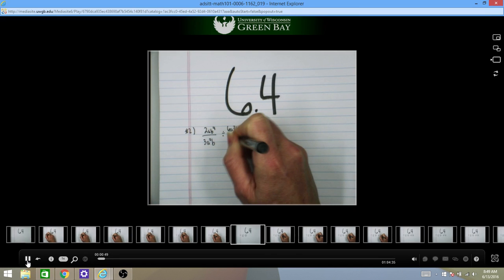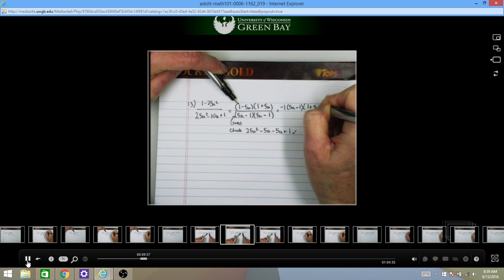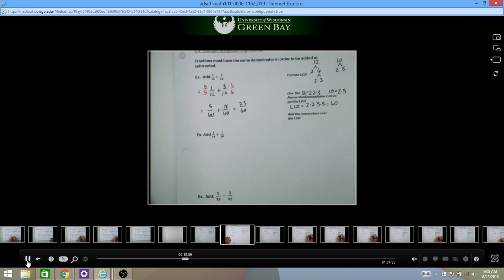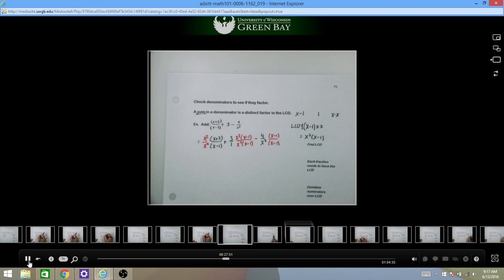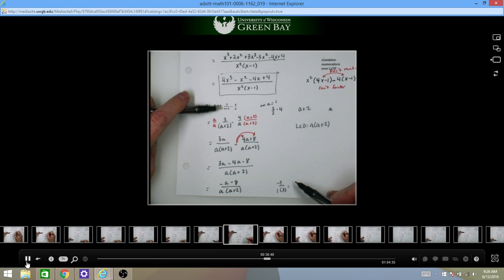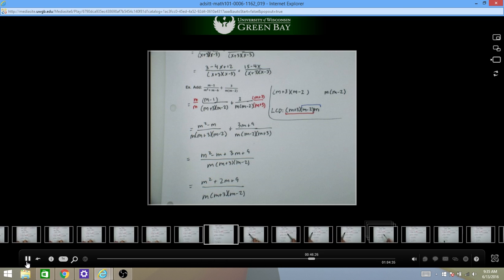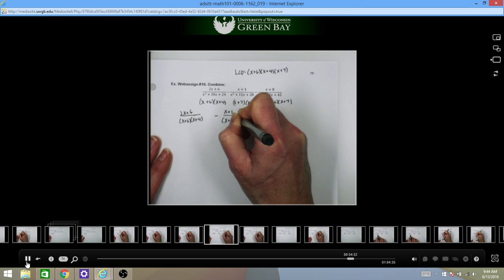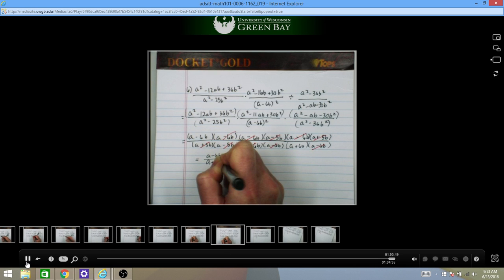Adsit Intermediate Algebra Section 6.4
uwgb adsit